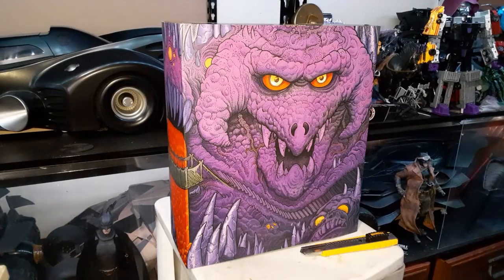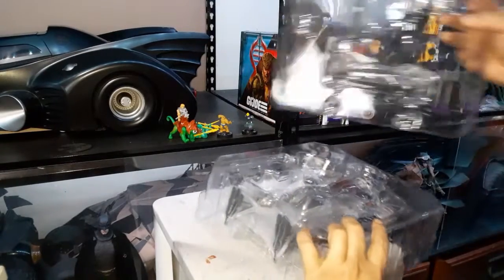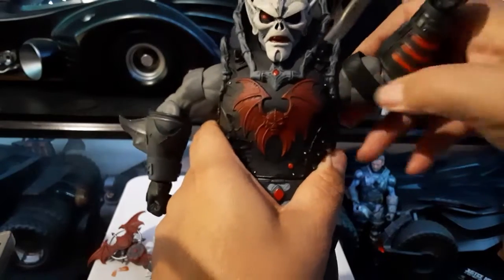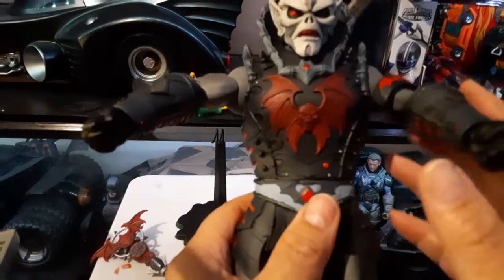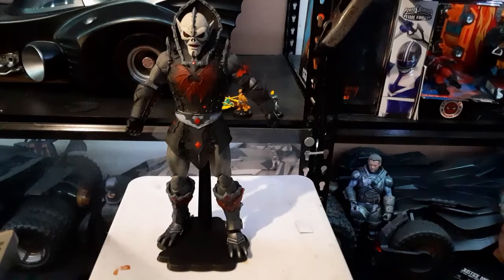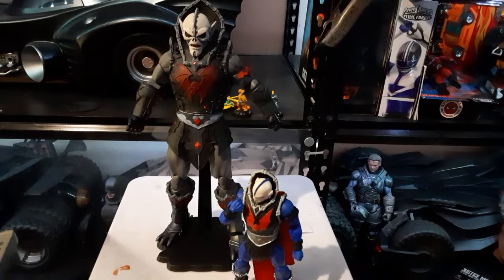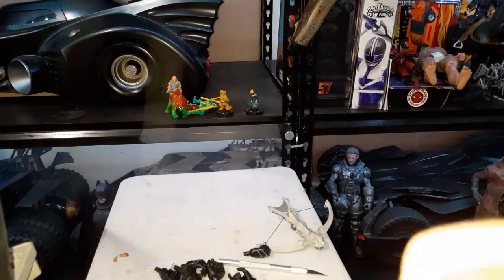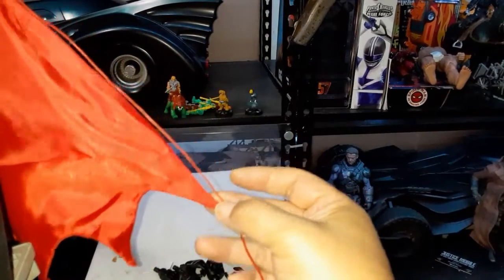Mondo 1/6 Hordak review and tutorial for wiring capes.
This is a longer video because I decided to add a tutorial on how to wire capes because this figure just needed to have a wired cape to add to it's presentation. I hope you find the tutorial helpful.